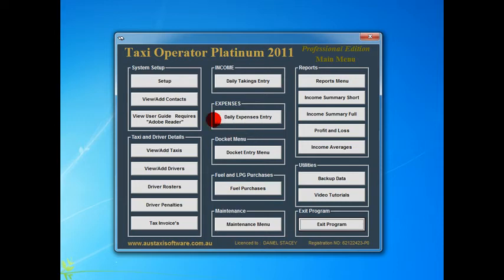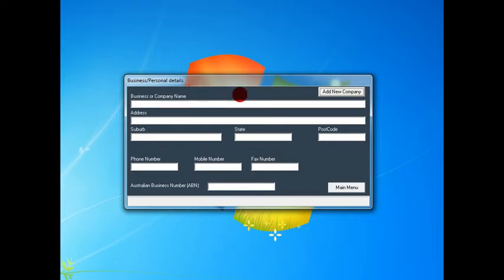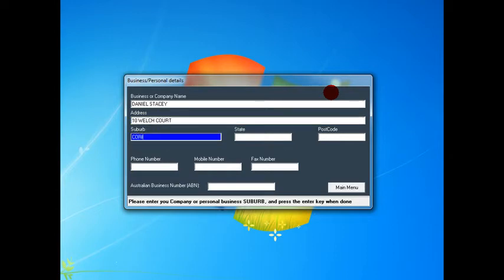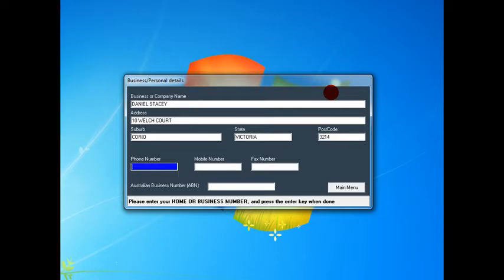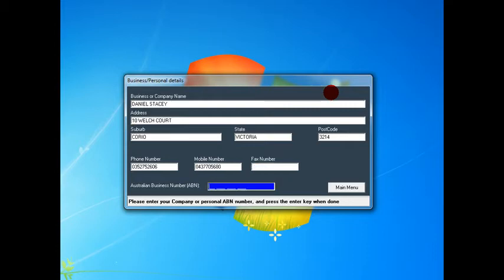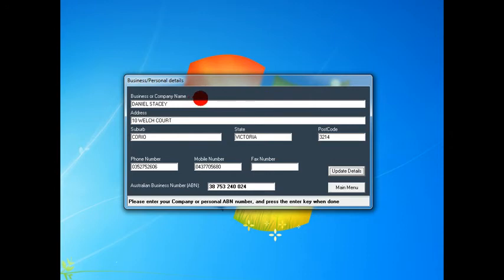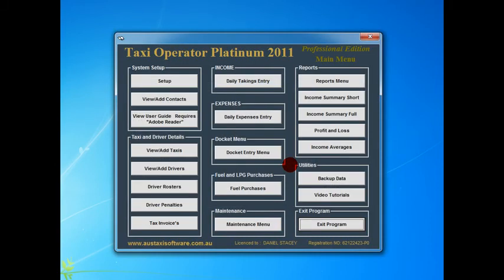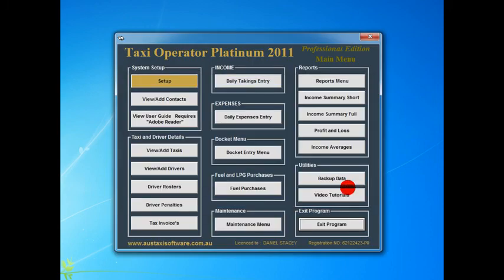Taxi Operator Platinum Setup Tutorial